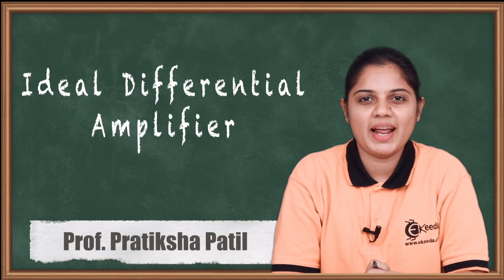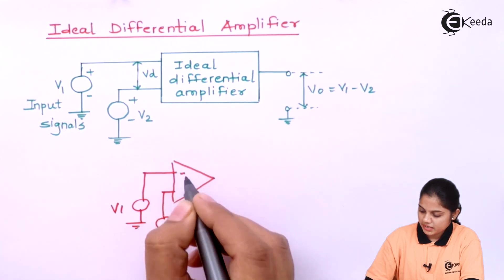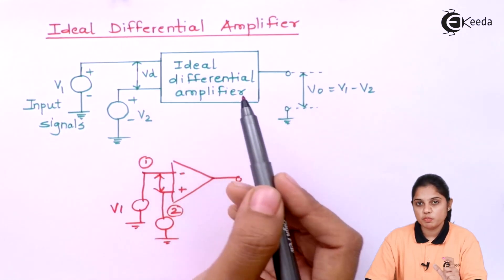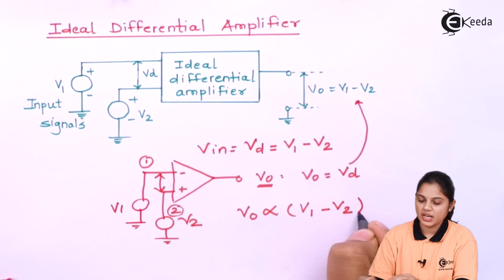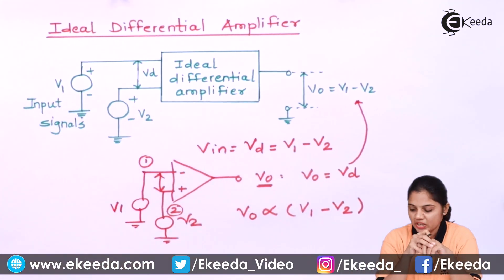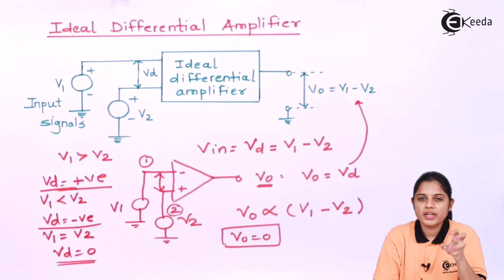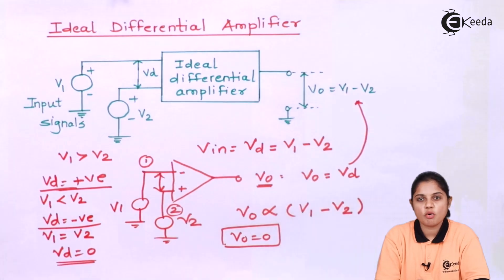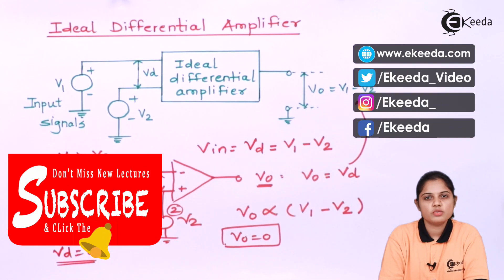Ideal Differential Amplifier - Operational Amplifier and 555 Timer - Industrial Electronics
Video Name - Ideal Differential Amplifier

Happy Learning!